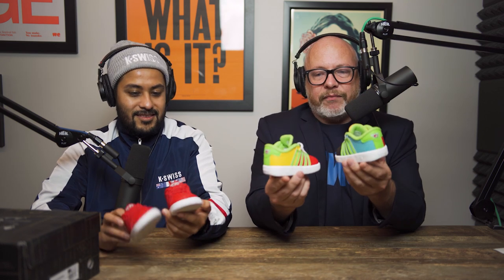Inside K-Swiss | Welcome to the team Cameron Norrie and Ajla Tomljanovic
In this episode of the Inside K-Swiss Podcast, Omar and Barney talk about the busy week they’ve had hosting professional tennis players, the new Angry Birds collaboration, and a special look at the Monopoly collaboration sneaker.

They first talk about the recent Batman x K-Swiss collaboration and the success of selling out in two different styles. They go into the details of the Angry Birds 10-year anniversary collaboration dropping next week.

 Barney shares statistics about the K-Swiss tennis business and the growth they have had this year. They mention their newly signed tennis athletes, Cameron Norrie and Ajla Tomljanovic.

Lastly, Barney holds a giveaway with an exclusive K-Swiss x Monopoly sneaker collaboration that is only available in Mexico.

 Please show us love by leaving a review and rating the show! Let us know what you’d like to hear us talk about next.